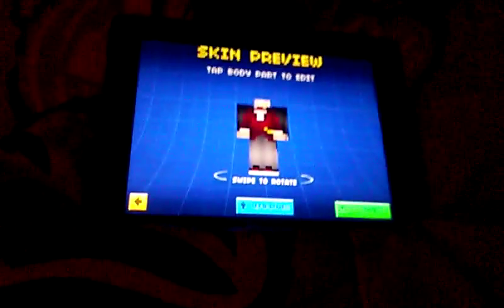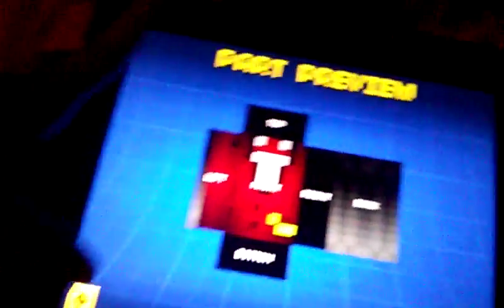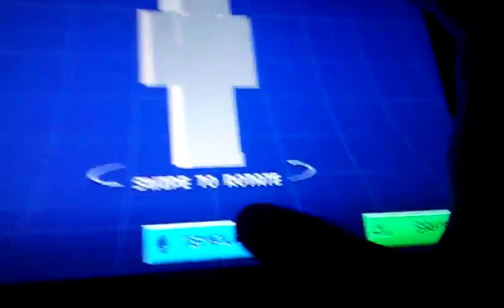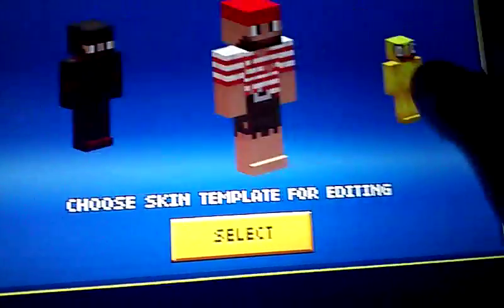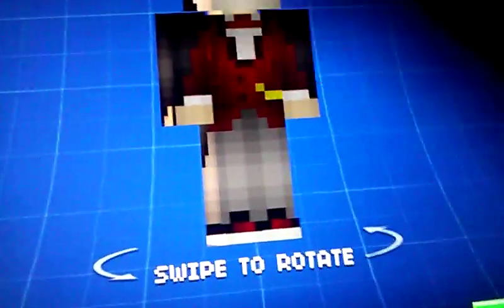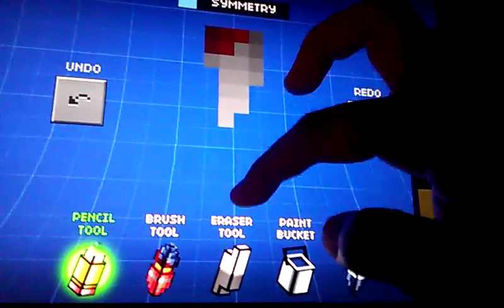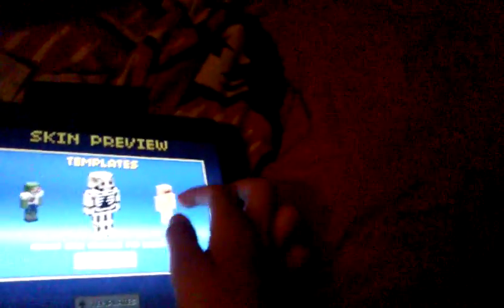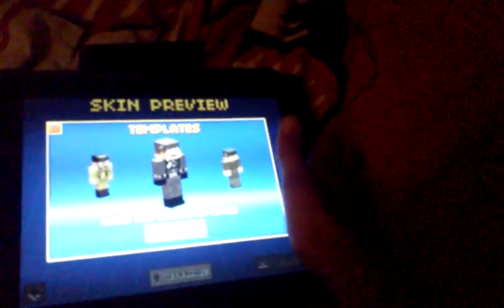Pixel gun 3D invisible glitch